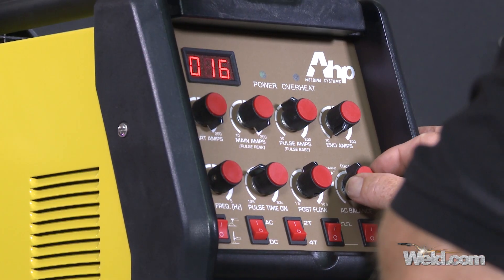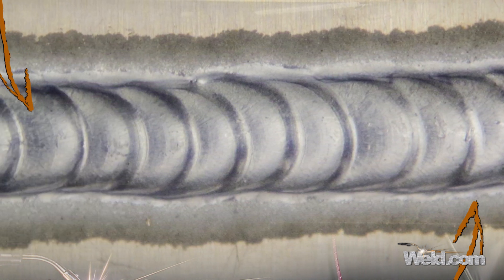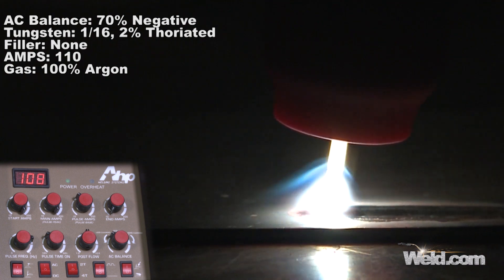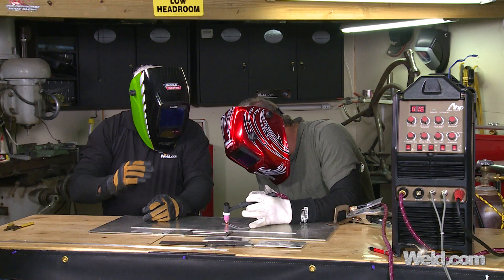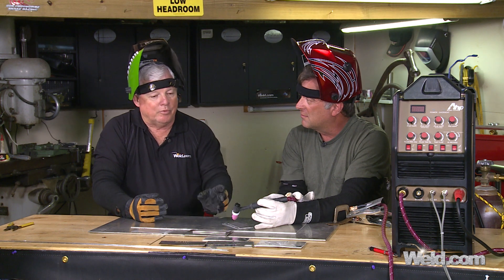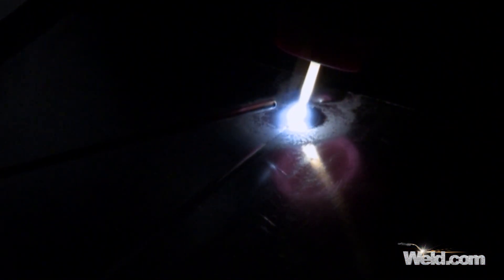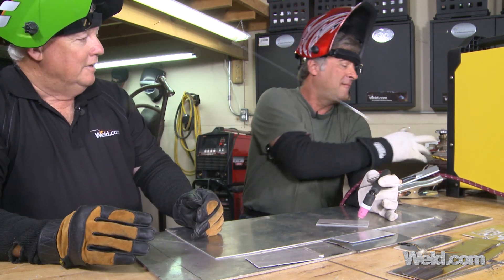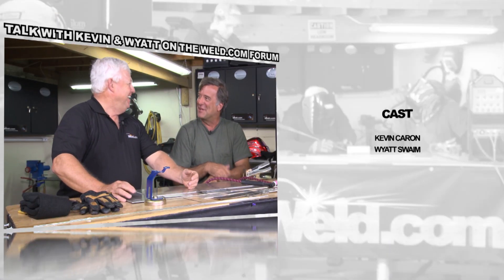TIG Welding for Beginners: Intro to AC with Kevin Caron | TIG Time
In this episode of TIG Time, Wyatt and Kevin continue their series, "Back to Basics". In the third episode, they look at AC Aluminum TIG Welding. You will learn how to set up and get the best results out of alternating current when welding Aluminum. You will also learn how to set your machine, what to look for in your weld and much more!